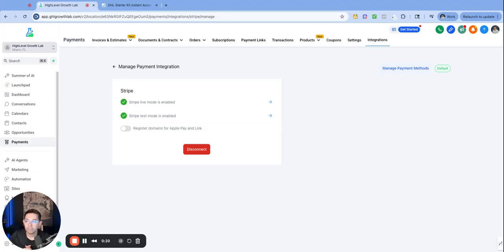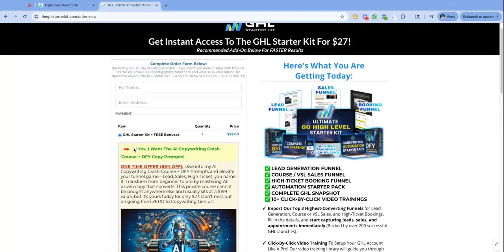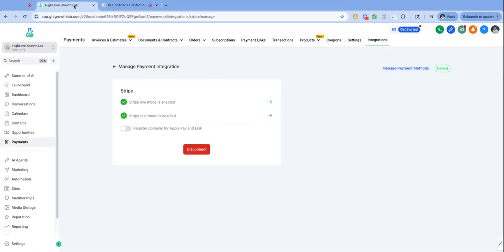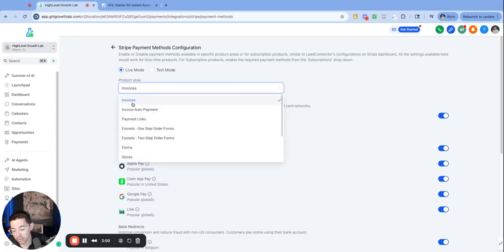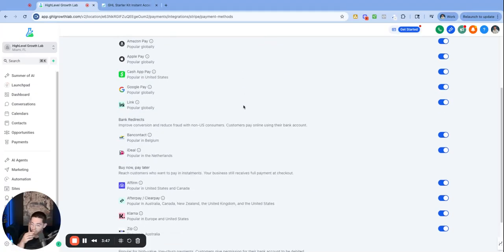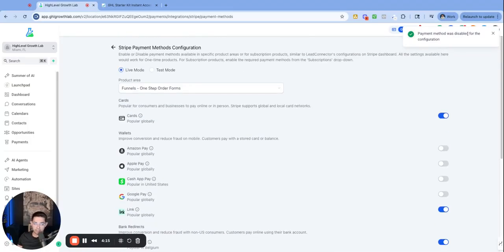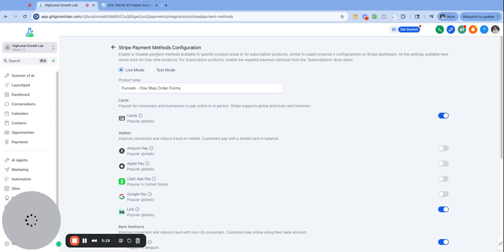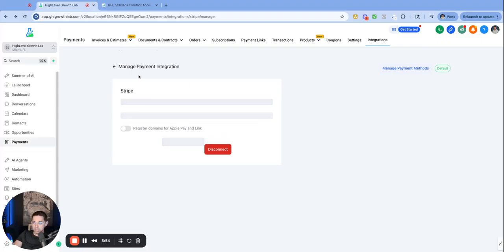How to Add or Remove Payment Options in Go HighLevel Fast! (Afterpay & Klarna)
Want to clean up your order forms in GoHighLevel and show only the payment options you need? In this tutorial, I’ll show you step by step how to enable or disable Afterpay, Klarna, Amazon Pay, Cash App Pay, Google Pay, Apple Pay, and more directly inside GoHighLevel — without touching Stripe.

You’ll learn how to:
Choose which payment methods show up on your order forms
Simplify your checkout by removing cluttered options
Set different payment settings for one-step, two-step, invoices, and links
Re-enable any payment method anytime with one click

This method keeps your checkout clean, professional, and easy for your customers to pay.

Timestamps:
0:00 Intro – Enable & Disable Stripe Payment Options
0:16 Connecting Stripe to GoHighLevel
0:37 Viewing Your Live Order Form
1:10 Why You May Want to Remove Options
1:34 Navigating to Payment Settings in GoHighLevel
1:54 Accessing Stripe Integration & Manage Payments
2:13 Switching to Live Mode & Product Form Types
3:05 Disabling Payment Options You Don’t Want
3:44 Keeping Only Card or Link Payments
4:03 Refreshing Your Order Form to See Changes
4:17 Re-Enabling Payment Options (Afterpay Example)
4:59 Customizing Different Settings for 1-Step vs 2-Step Forms
5:26 Why This Is Better Than Doing It Inside Stripe
5:50 Like, Comment & Subscribe for More Tutorials
6:04 Outro